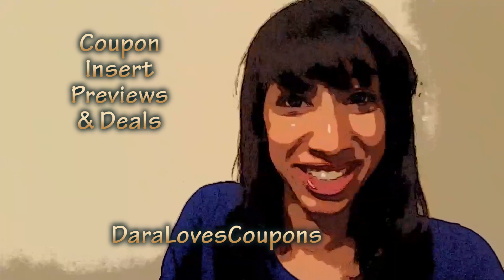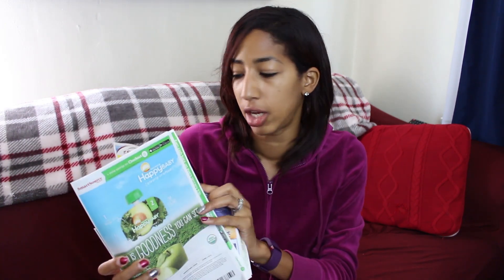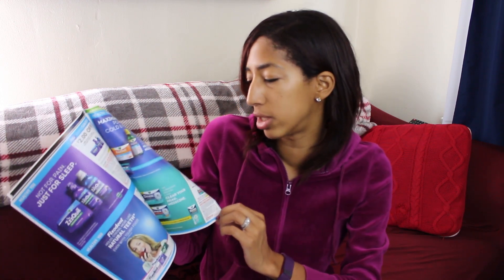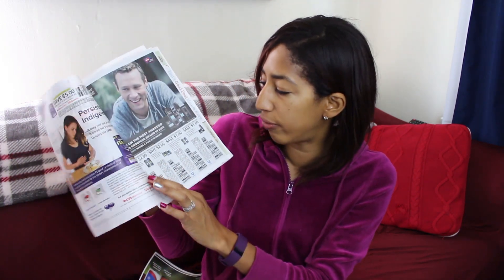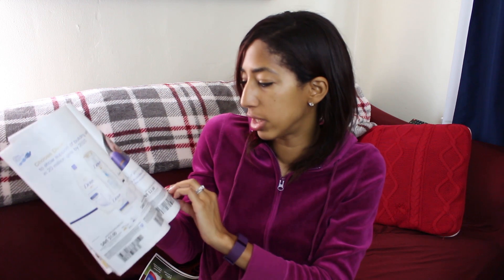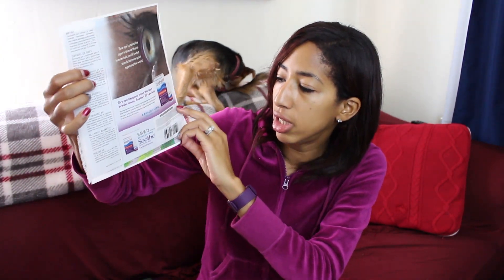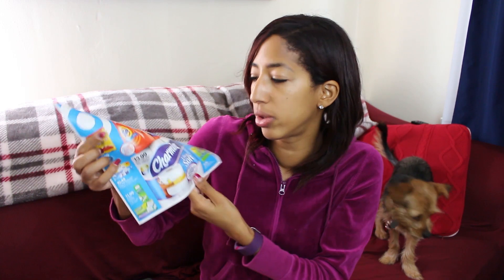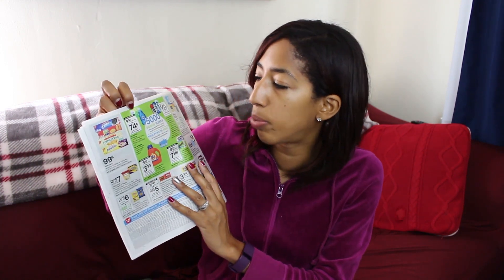Target🎯, Walgreens, CVS Deals & Coupon Insert Preview | VLOG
Hey Xtreme Clippers! Happy Sunday! Today I wanted to show you a few deals starting today and give you a preview of some of the coupons that I received in my LA Times Newspaper today which included P&G, SmartSource and RedPlum! for ad previews, deals and print coupons!